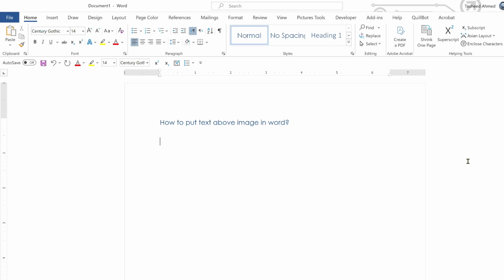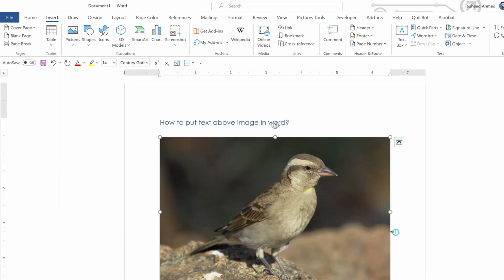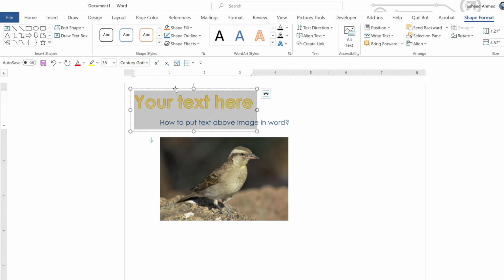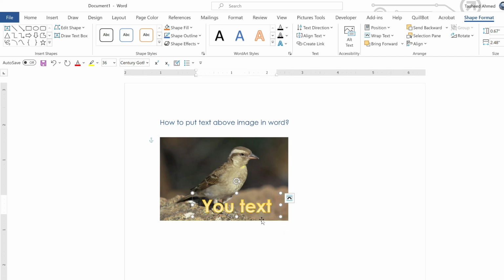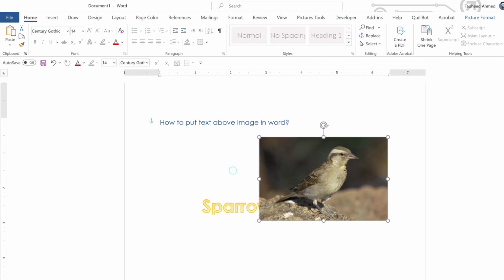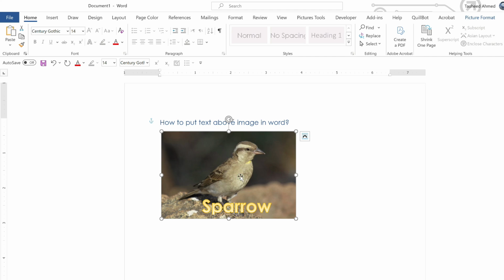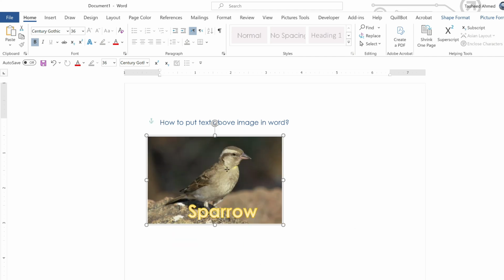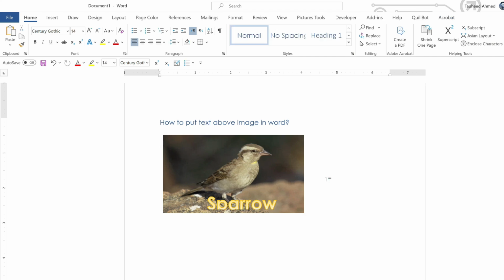How to put text above image in word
in this video you will learn How to put text above image in word.